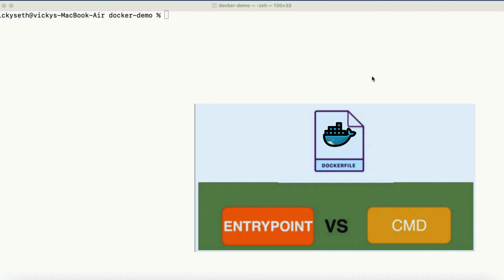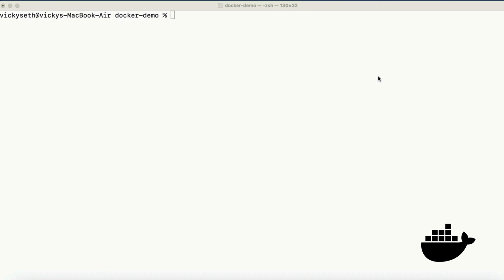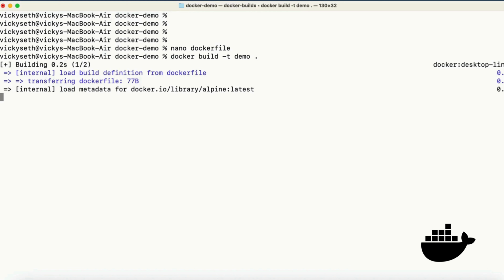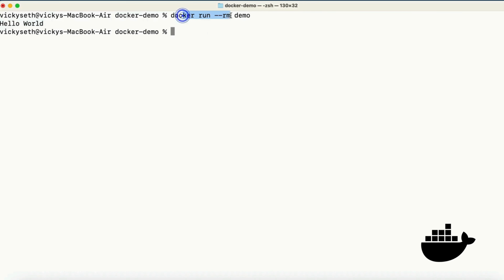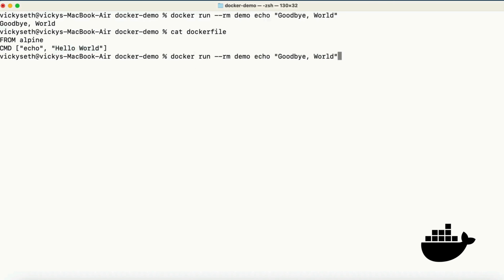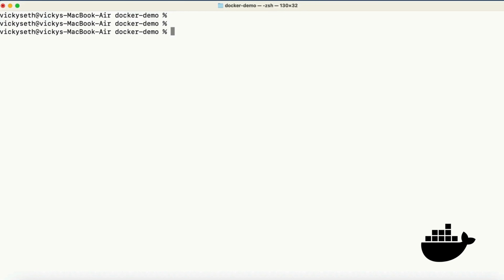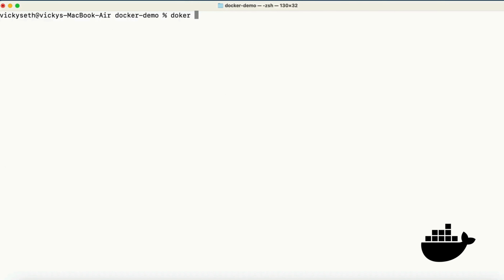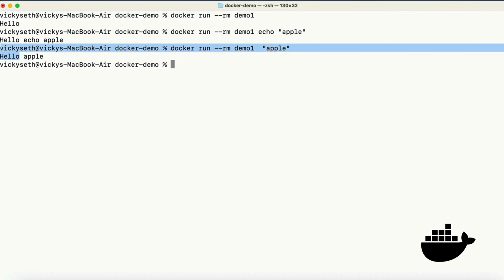ENTRYPOINT vs CMD in Dockerfile Explained with Demo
In this video, you will understand the difference between the ENTRYPOINT and CMD parameters in a Dockerfile. Understanding entry points and cmd is crucial for writing your Dockerfile effectively. This is crucial for anyone working with Docker or writing Dockerfiles. In this video, I break down these two commands and explain their individual purposes, differences, and how they work together in containerized applications.

💡 What you will learn:

What is ENTRYPOINT?
What is CMD?
Key differences between ENTRYPOINT and CMD
Practical demos showing how these commands work inside the dockerfile
By the end of this video, you will clearly understand how to use ENTRYPOINT and CMD effectively in your Docker projects.

🔗 Follow me for more updates and tutorials!"